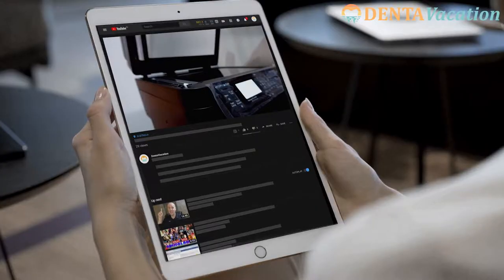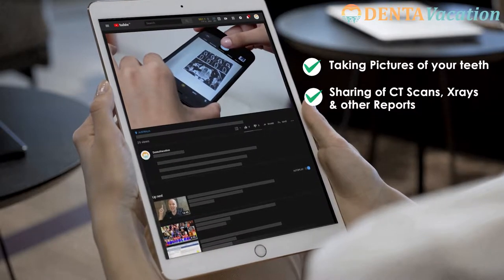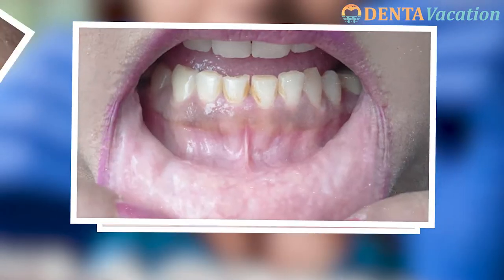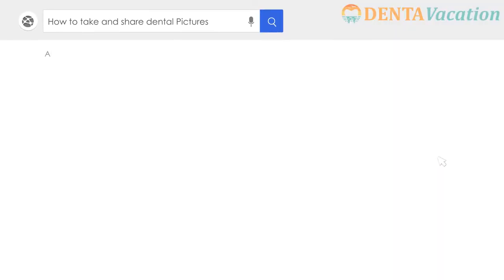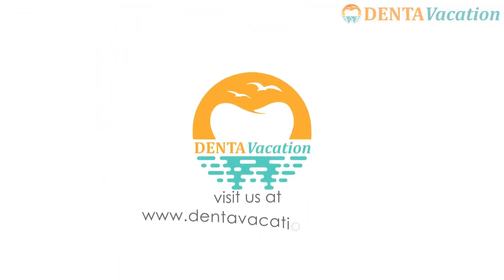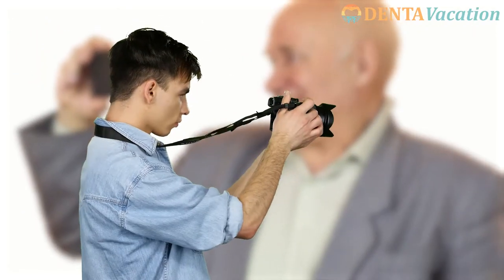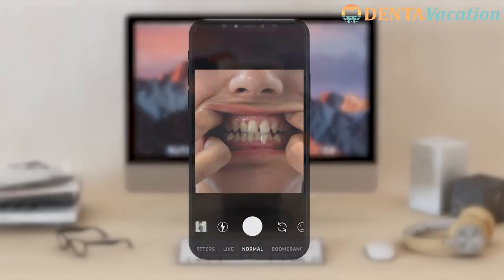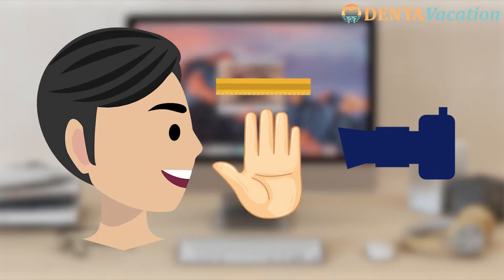Dental Photography at Home | Simple Guide to dental Photography | Do it Yourself!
Good teeth pics are the most valuable resource in the diagnosis of dental problems.
Not sure how to share your dental pics & reports to a dentist abroad? Do not worry, this video will not
only teach you how to take professional-looking pictures of your teeth but also ideas on easily share CT
scan, X Rays &amp; other reports.
These pictures and x-rays can be attached in an mail and sent across to our case managers, who will then
send it to the concerned dentist. The dentist will study the Xrays and photographs, and we will provide
you with a provisional treatment plan and cost estimate.